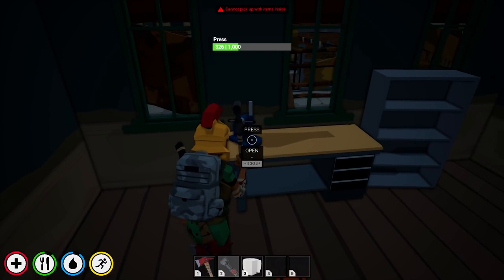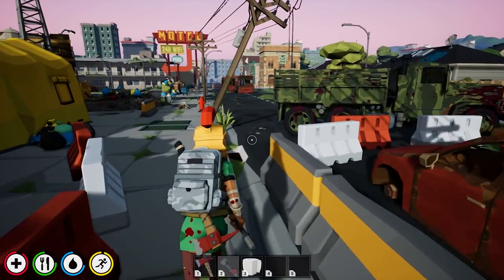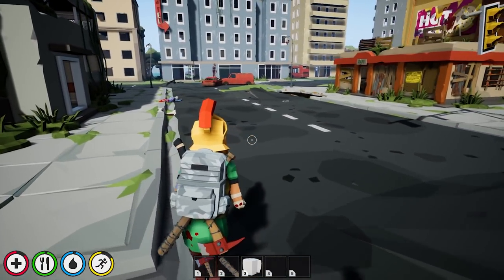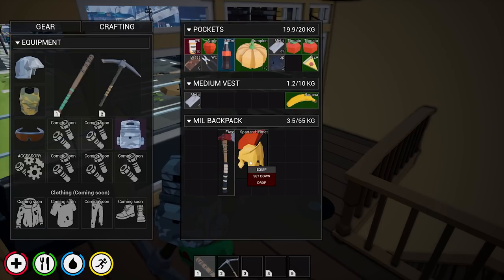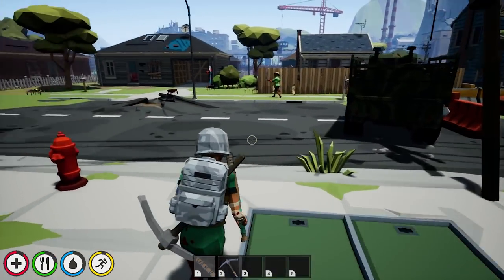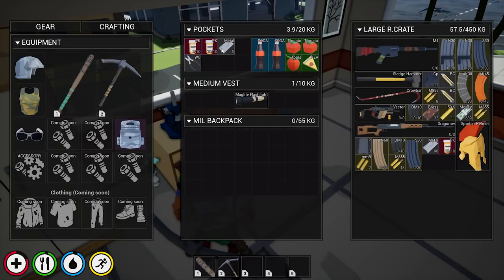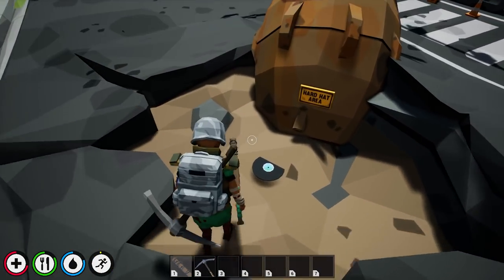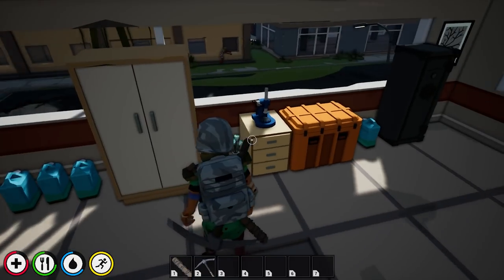Apocalypse Junk Collecting | DeadPoly: Zombie Survival (Ep.2)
DeadPoly is a polygon zombie survival looter shooter with base building and crafting. Your only goal is survival, everything else is optional.  The world is in the beginning stages of a zombie apocalypse. Lawlessness has broken out around the globe. Survive at all costs. DeadPoly is currently a sandbox survival game. Through the course of Early Access, many new systems such as leveling, skill trees, questing, and more will be added.